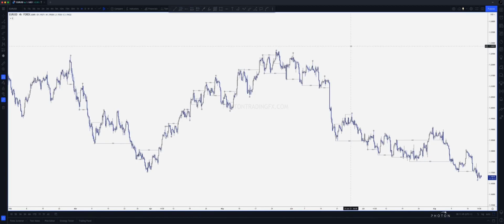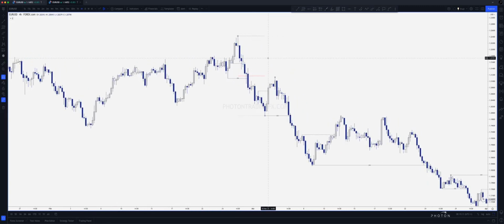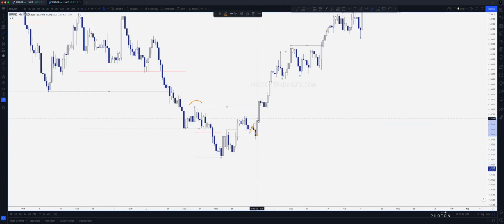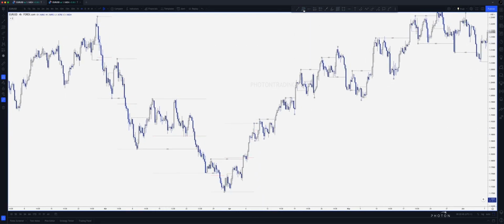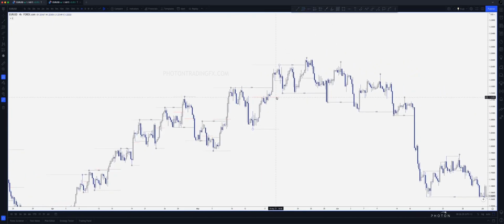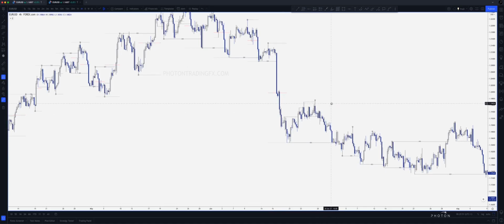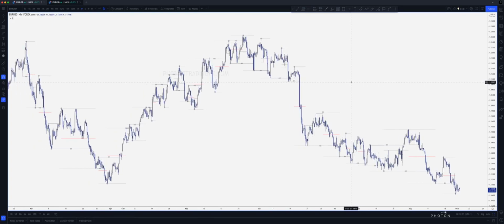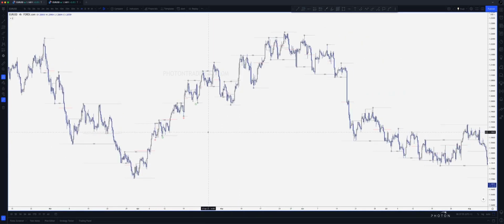cryptocurrency scalping 41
Premium vs Discount (Walkthrough)